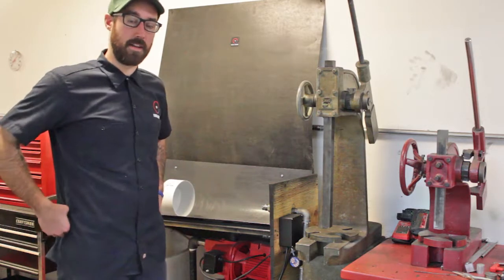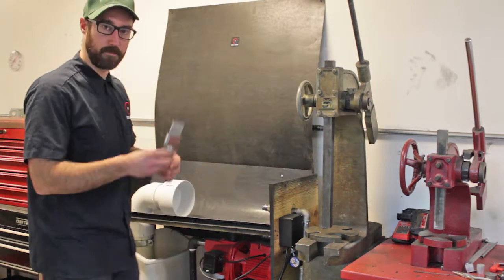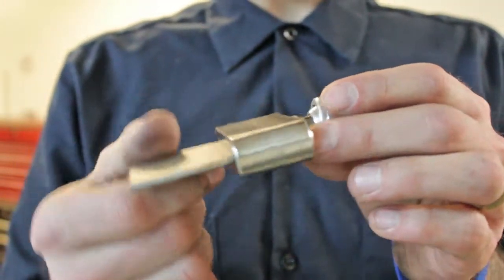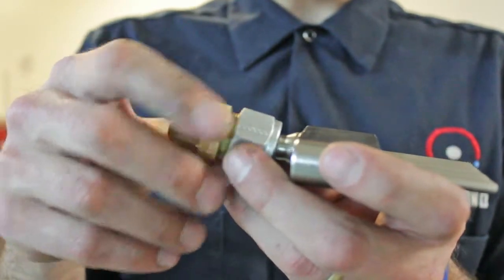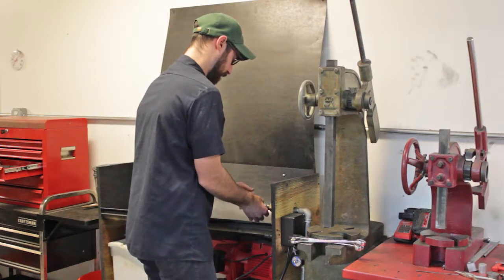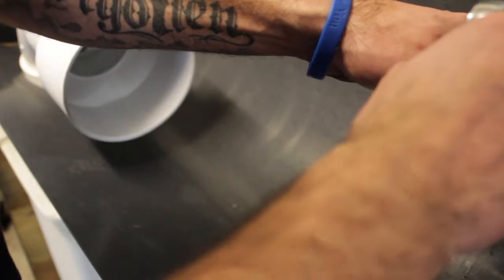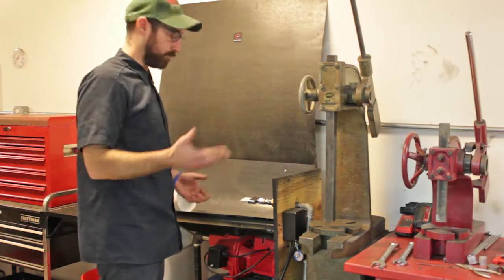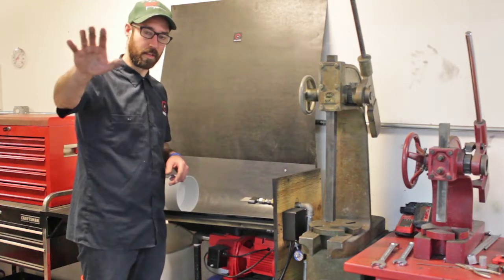2" Wide Hypo-Grind Nozzle Flow Test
Quality control on our 2" wide Hypo-Grind Coolant Nozzle.